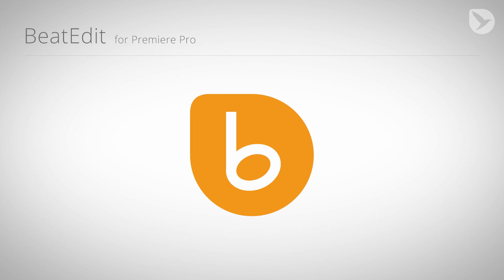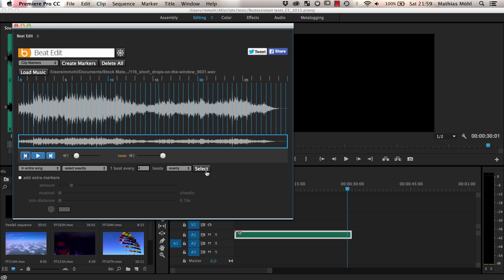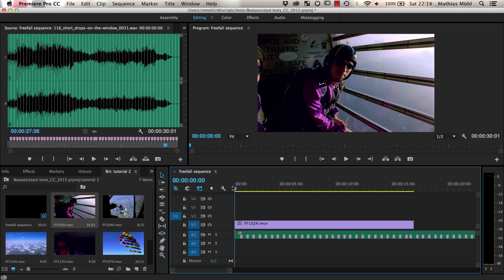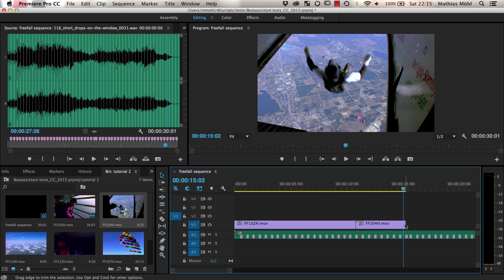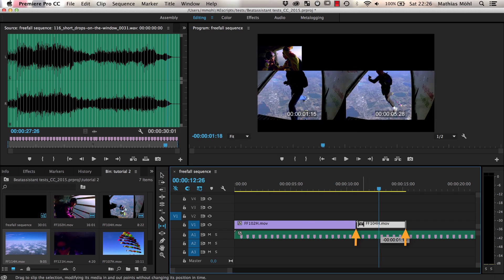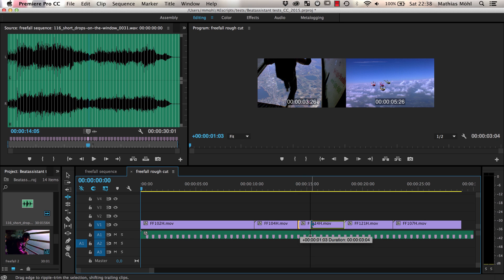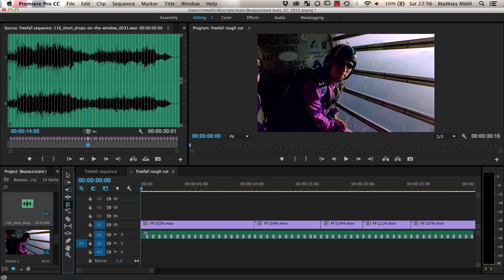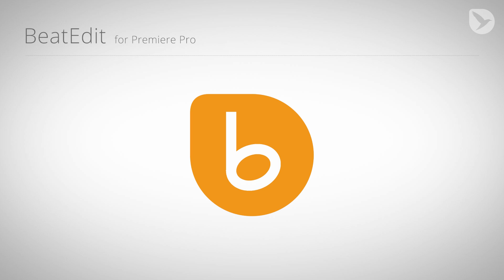BeatEdit for Premiere Pro - Tutorial 2: Manual Editing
In this tutorial you learn how BeatEdit for Premiere Pro can support you in manual editing tasks. BeatEdit automatically detects the beats in your music and represents them as markers in your Premiere Pro timeline. This makes it very easy to place your cuts exactly at the beats such that the cut feels smooth and fits nicely to the music.

Good cuts should not distract the viewer from the story, should feel naturally and be mostly unnoticed. Cutting in sync with the music helps a lot to achieve this goal.